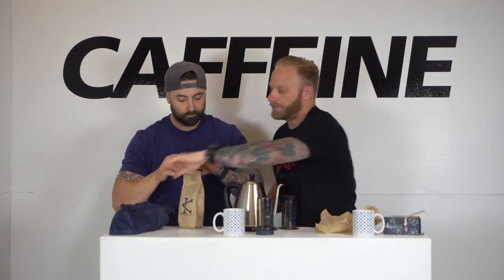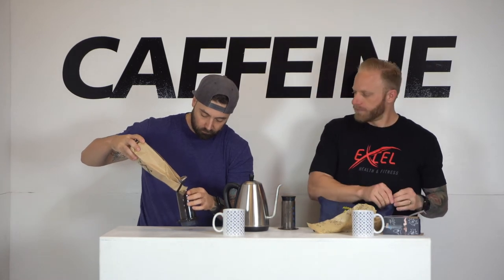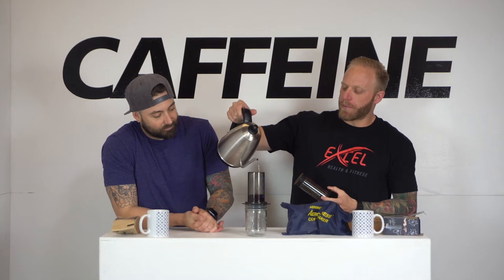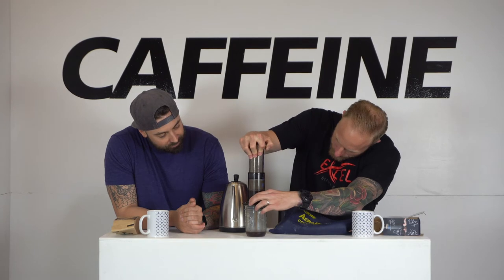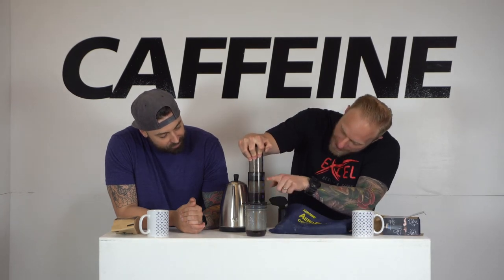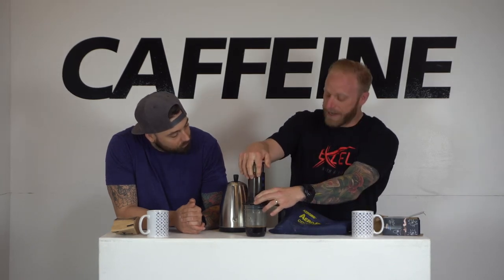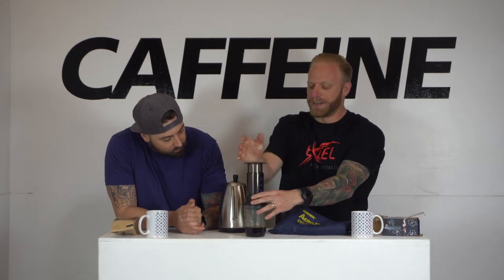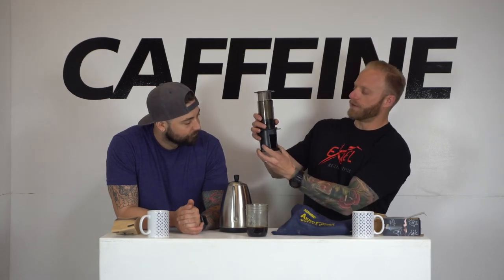Fellow Prismo | This Is How We Brew It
Danny and Dean explain the process on how to use the Fellow Prismo

FEATURING: Danny Lehr, Dean Saddoris